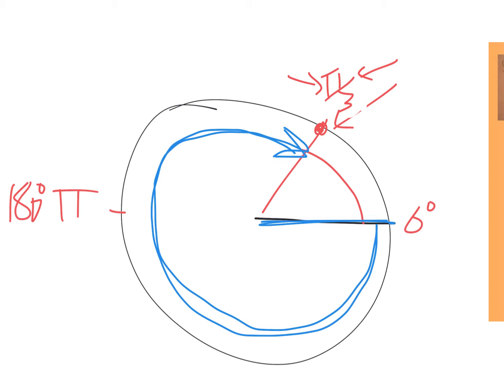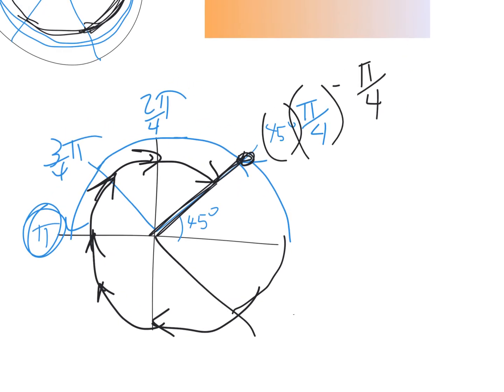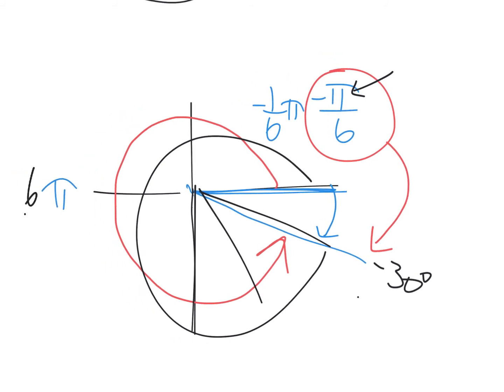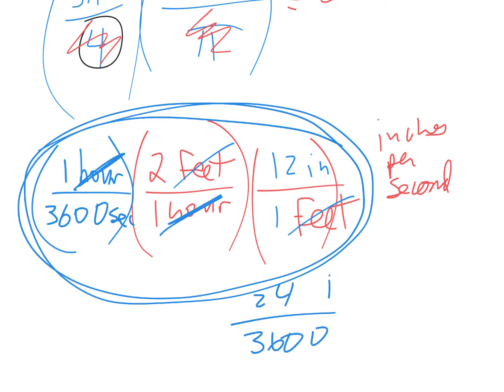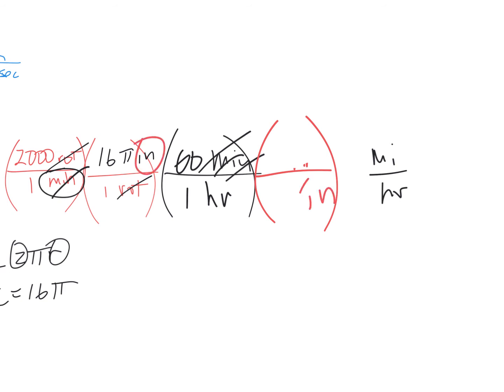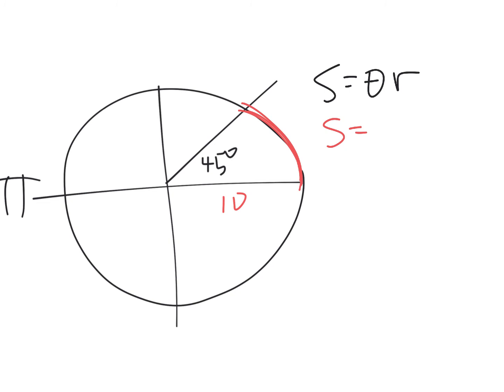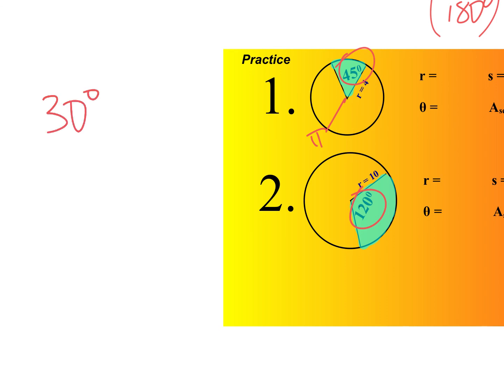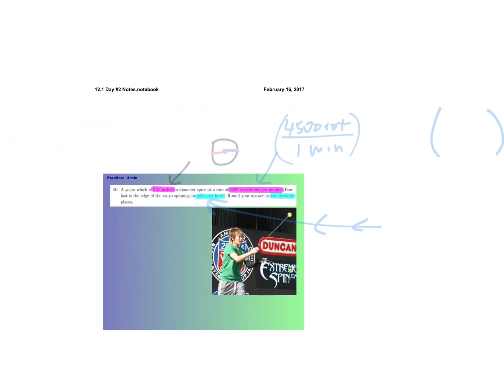12.1_Day_2_Notes Feb 8 coterminal and angular velocity